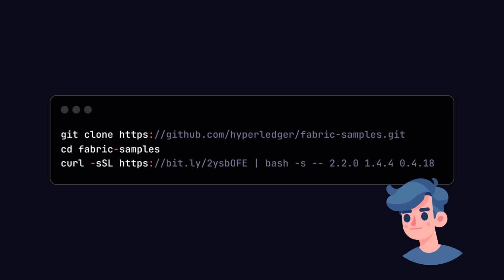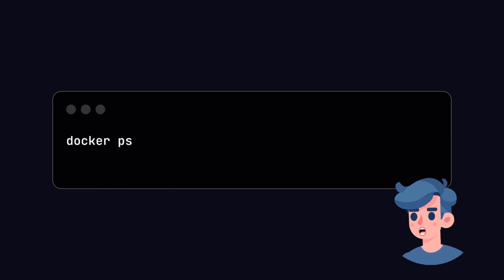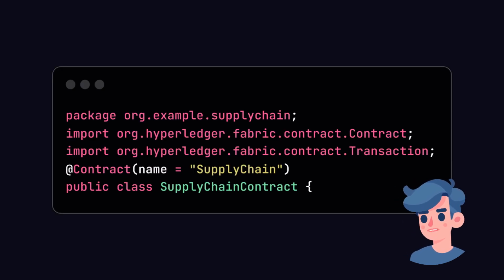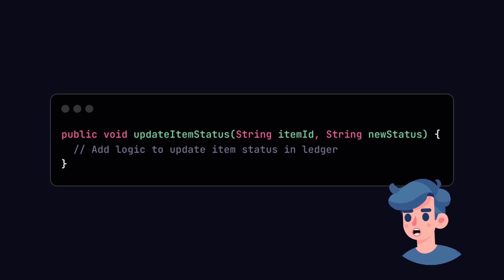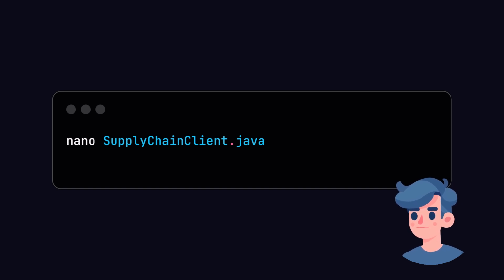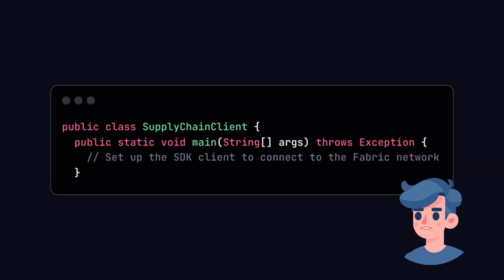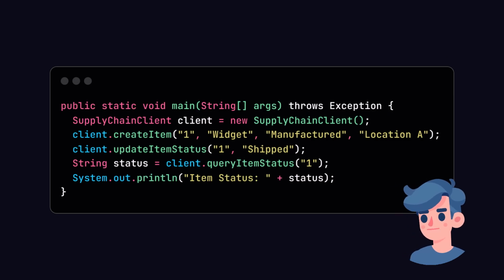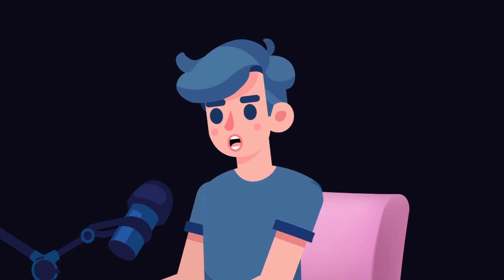Revolutionizing Supply Chain Management with Blockchain: A Step-by-Step Guide